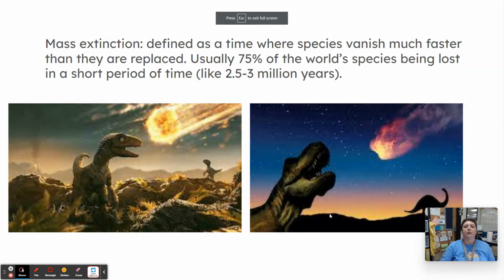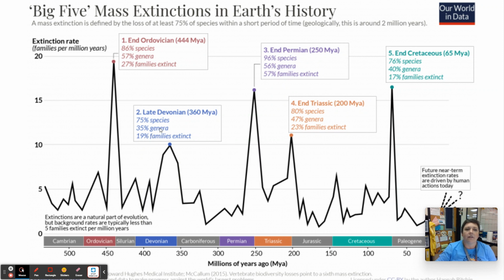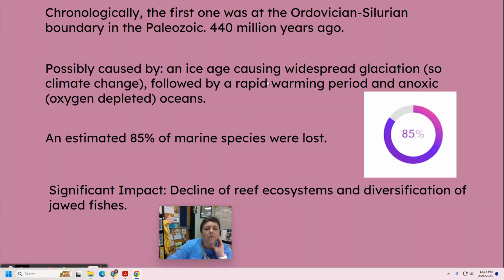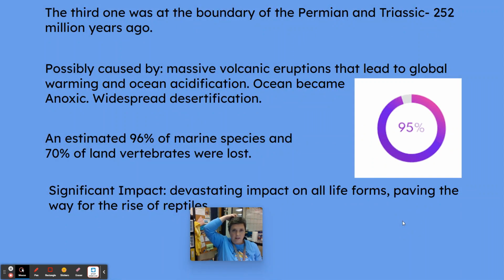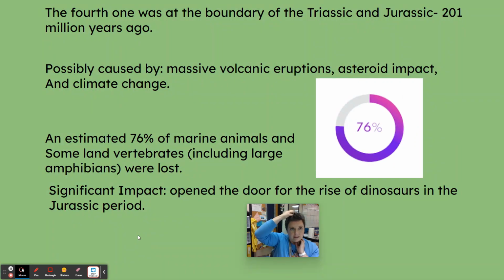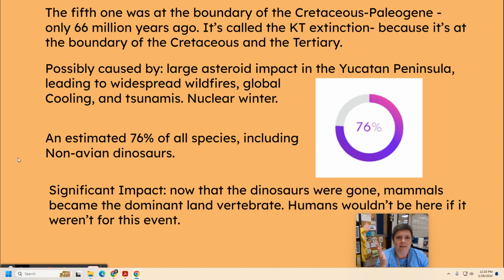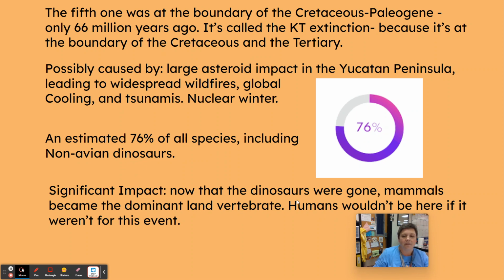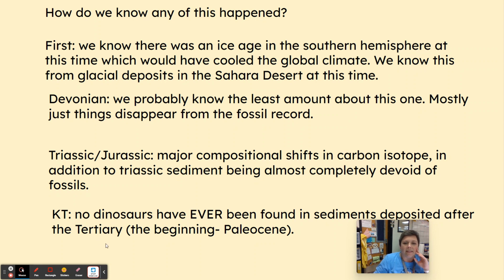Life through time 3- mass extinctions